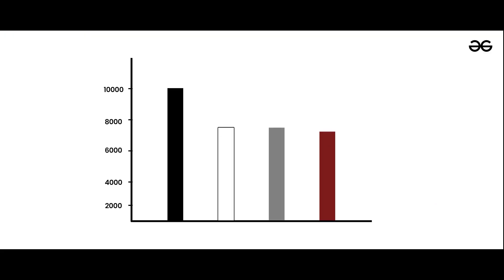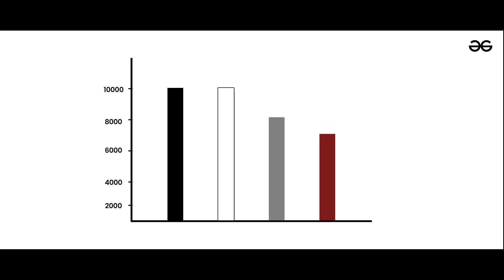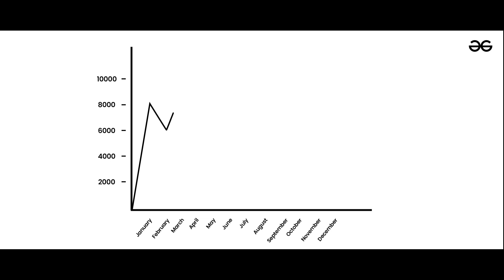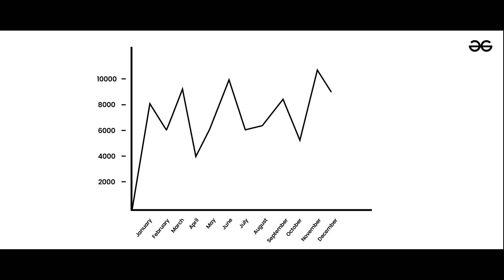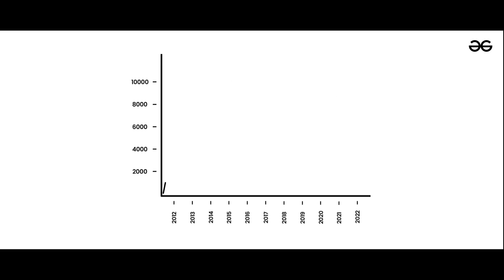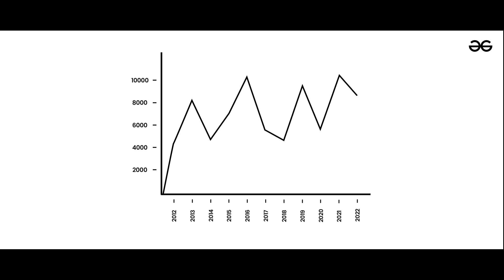Data Analysis Complete Roadmap | GeeksforGeeks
In today's world, Data is the most valued resource for any organisation. Proper analysis of data not only helps companies keep track of their growth or loss, but also helps them monitor their users so that they can maximise their profit. Thus Data Analytics, a sub domain of Data Science holds a major importance and is considered a skill of great value.

With Data Analysis being such a high demand skill now a days, here is Ashish Jangra with a Complete Roadmap to Data Analysis that will help you understand clearly what data analysis is and how you can turn yourself into a full fledged data analyst

This video is contributed by